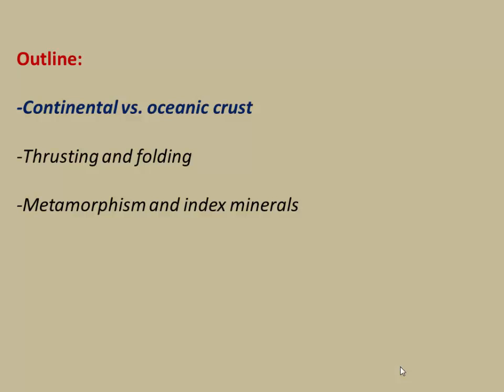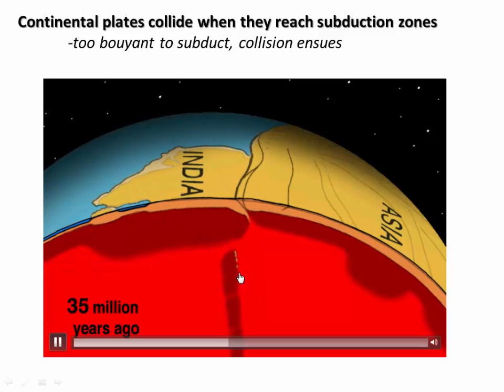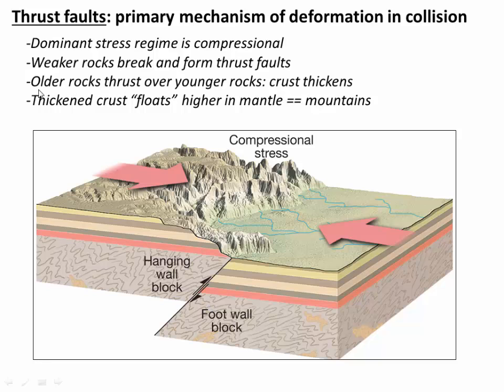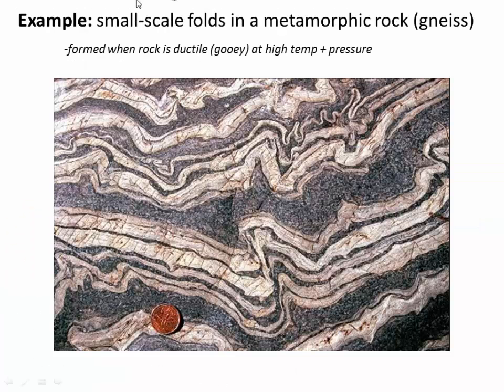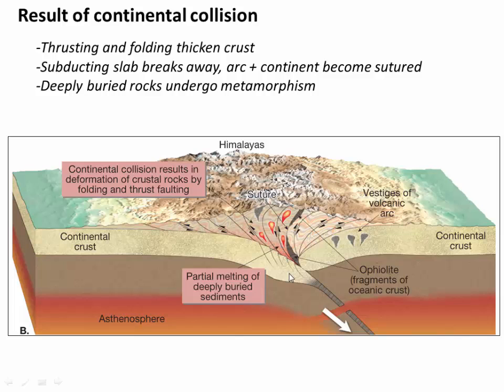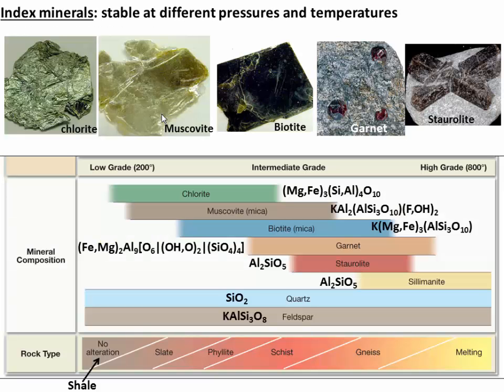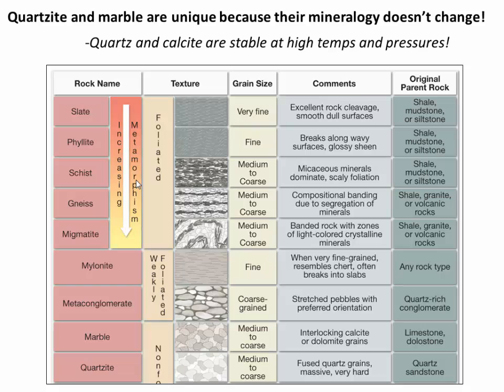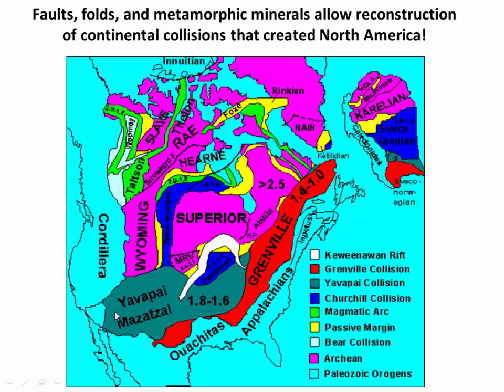Continent collision, thrusting, and metamorphism (C3-V1)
Continental vs. oceanic crust @1:00
Thrusting and folding @4:48
Metamorphism and index minerals @10:45